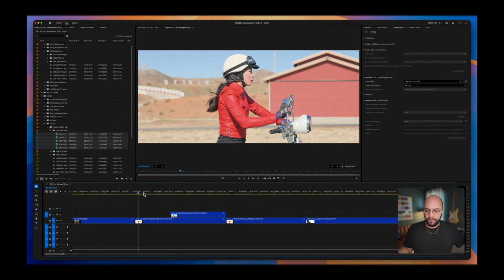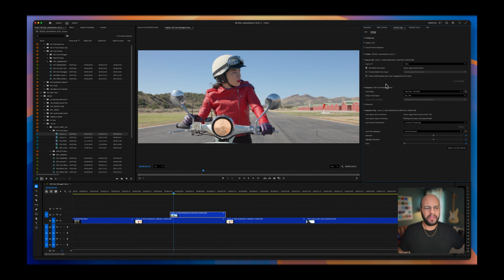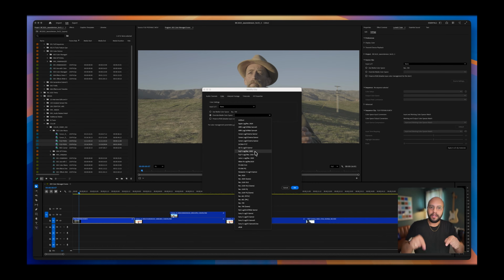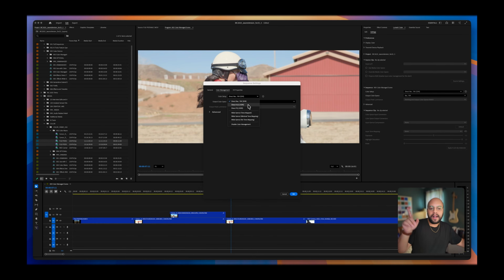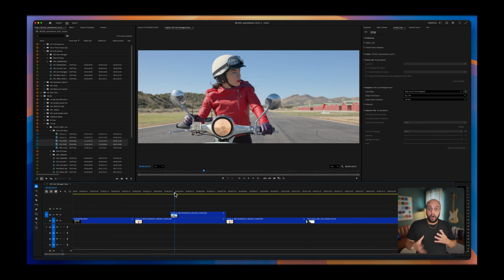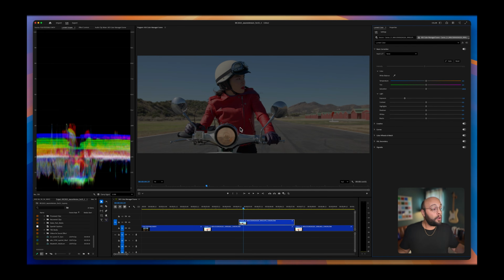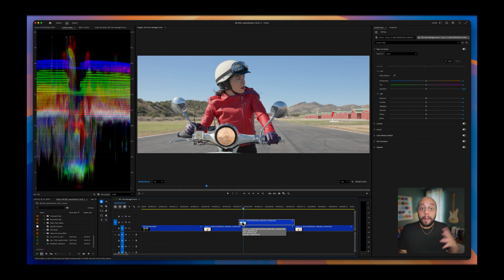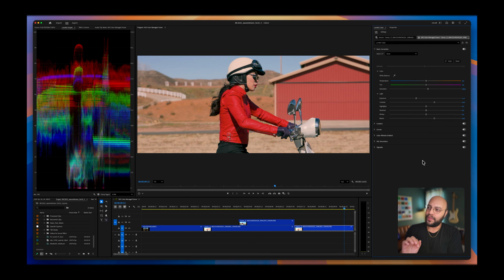No More Confusion - Premiere 25 Made Color Simple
Color management doesn’t have to be scary. In this video, I’ll show you how Premiere Pro 25.2+ makes color workflows simple, modern, and reliable — no Log confusion, no random button clicking. Just beautiful results you can trust.